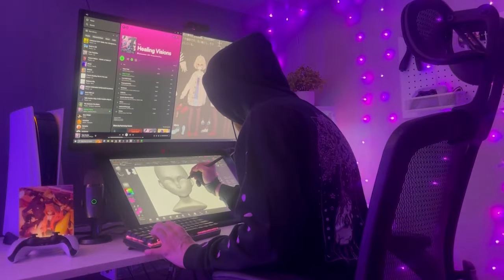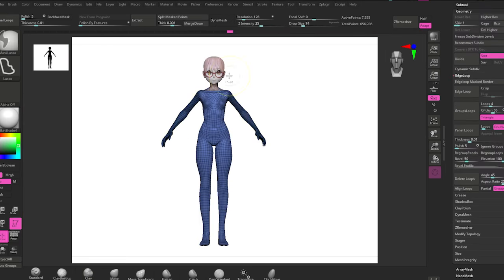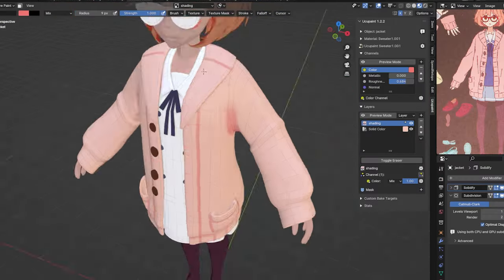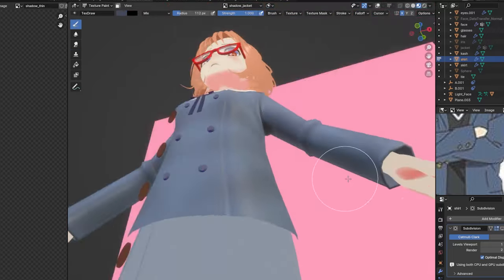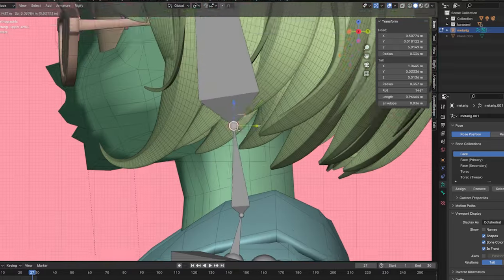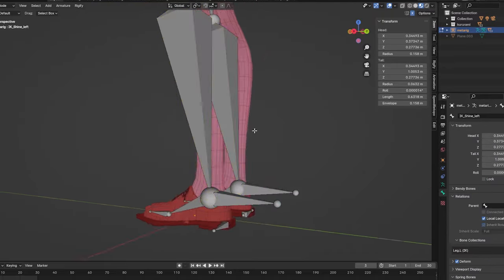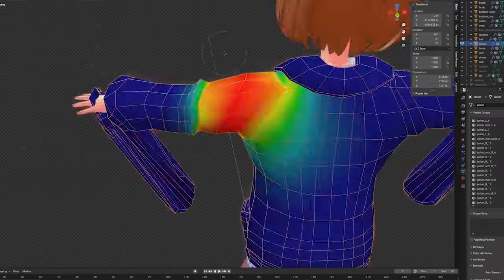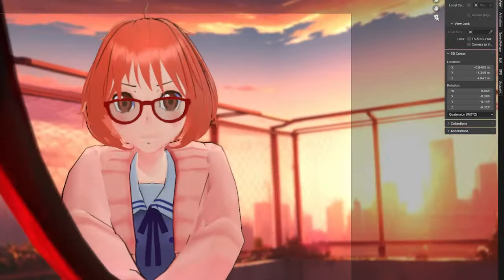Mirai Kuriyama - Time-lapse - Beyond the boundary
Hey how's it goin?
After watching Beyond the boundary I wanted to do some fanart.
I wasn't familiar with the anime style so I wanted to do this project solely in that style. This project was done entirely in Blender 4.0 with the use of a painting addon called Ucupaint.

Chapter
00:00  intro
0:26 block-out
0:38 hair curves
1:40 glasses
2:00 face modeling
3:00 hair refine
4:19 clothes modeling
6:44 sword modeling
6:56 texturing
8:00 rigging
9:00 weight painting
3:41 weapon model
10:18 animation
10:30 outro